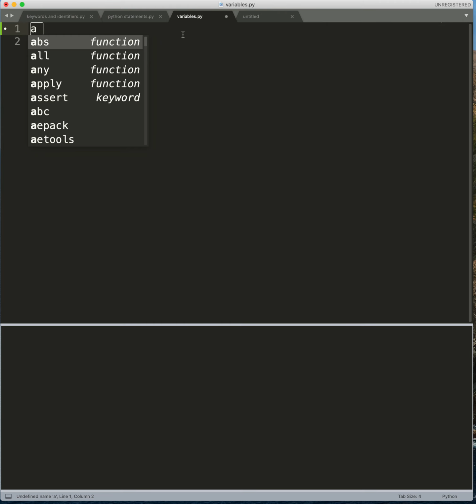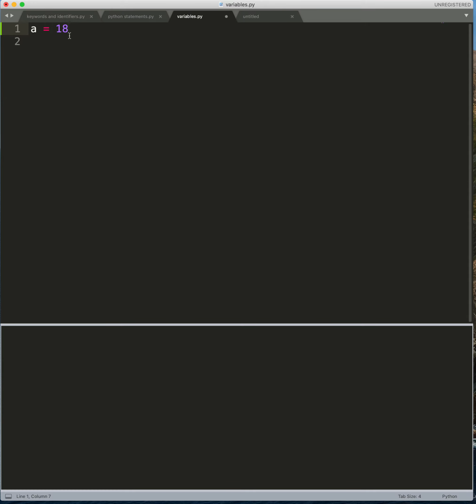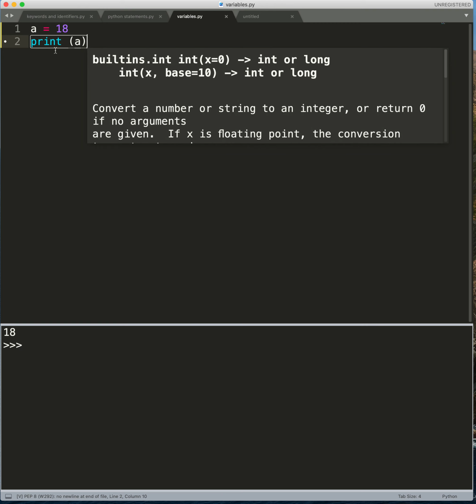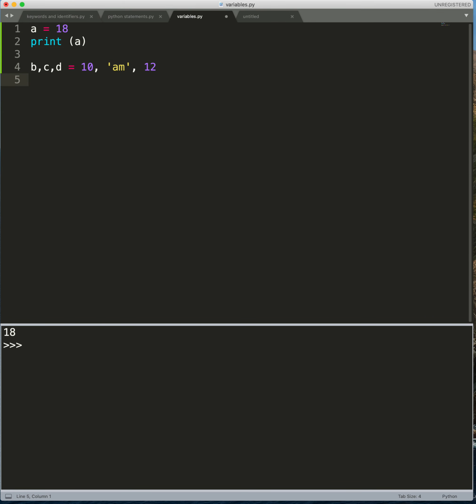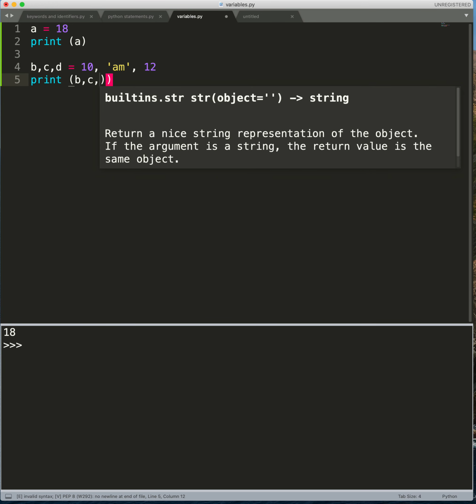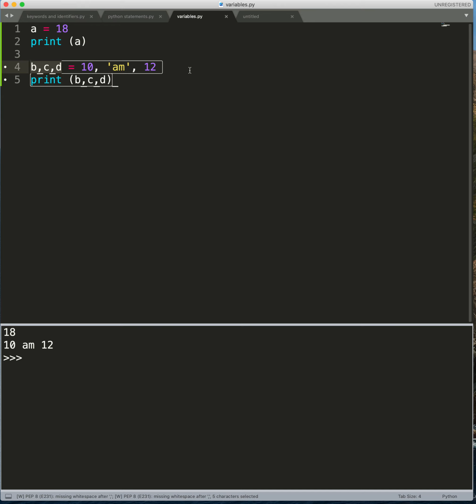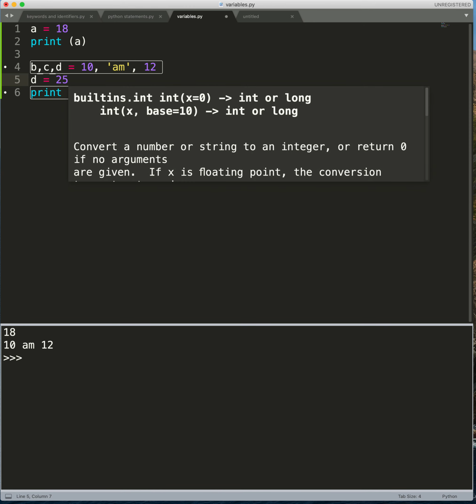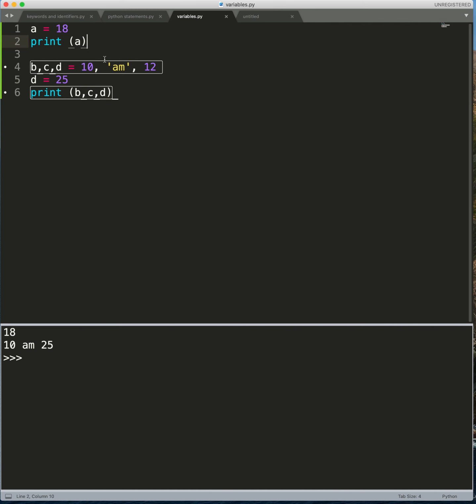#5: How to declare variables in python